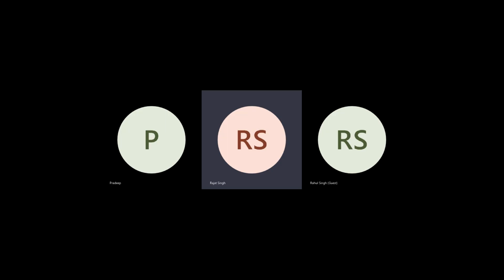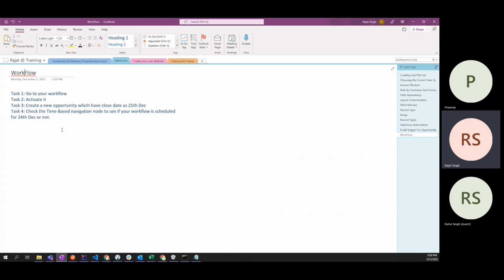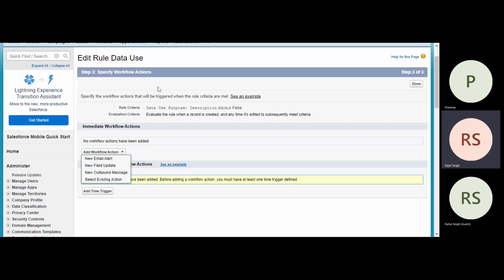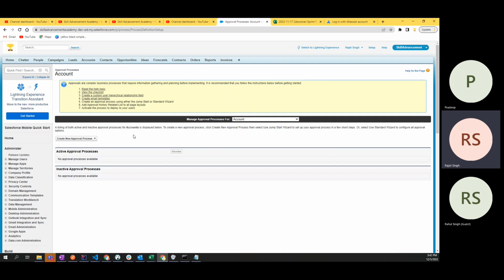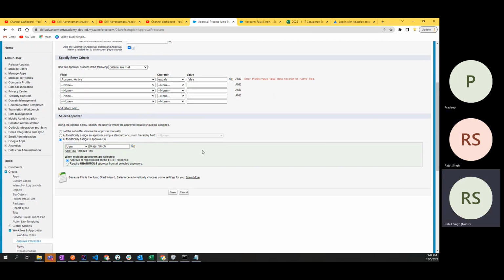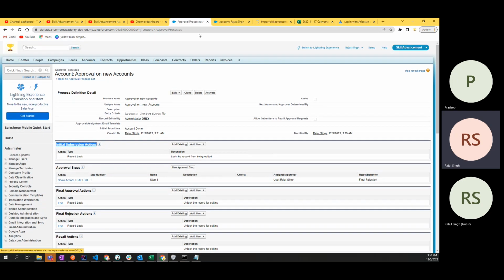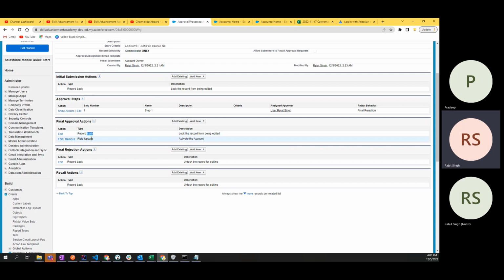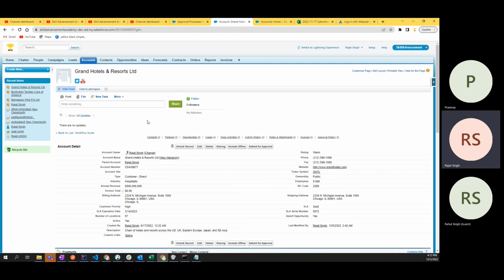Creating a Approval Process in Sales force